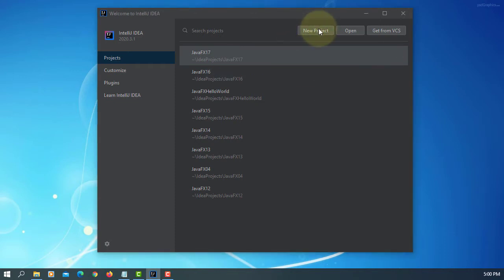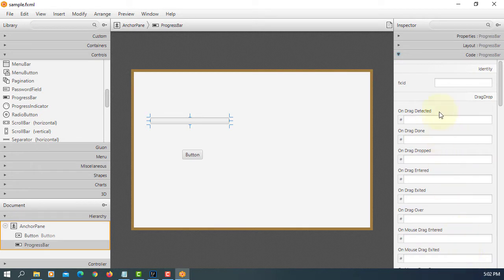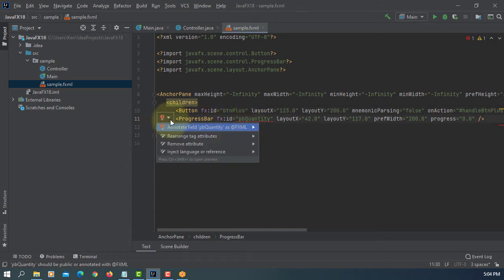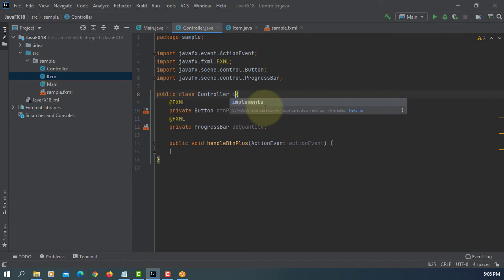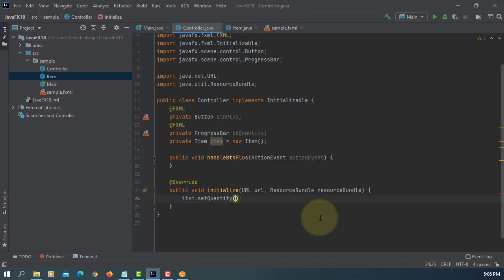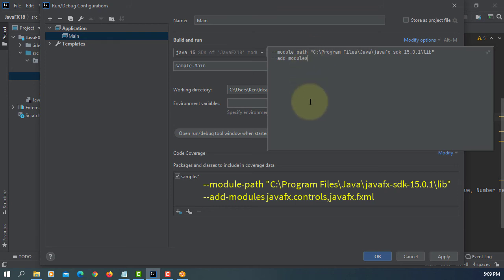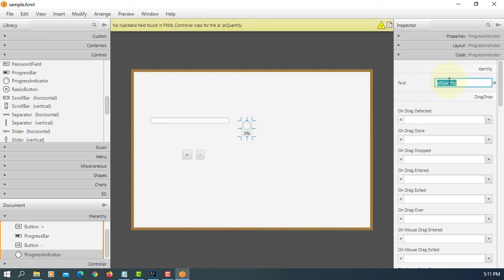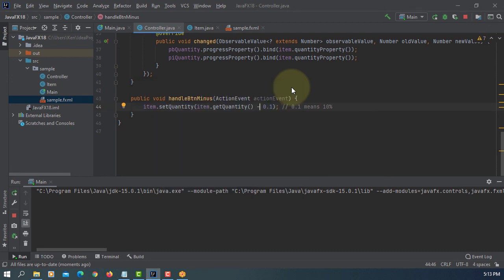JavaFX 15 Tutorial 18 - ProgressBar and ProgressIndicator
In this tutorial, I will show you how to use ProgressBar and ProgressIndicator using JavaFX 15 or later with IntelliJ 2020.3.1 on Windows 10 x64.

The progress bar and the progress indicator visualize progress of any operations.

To set the amount of progress indicated by the progress bar or indicator, you call the setProgress() method with a double value between 0.0 and 1.0. for example, to set the progress to 10%.

PbQuantity.setProgress(0.1);

VM options
--module-path "C:\Program Files\Java\javafx-sdk-15.0.1\lib"
--add-modules javafx.controls,javafx.fxml